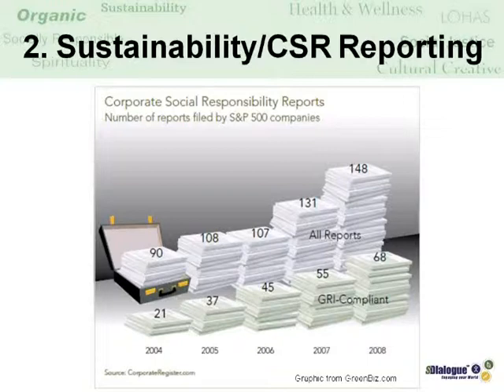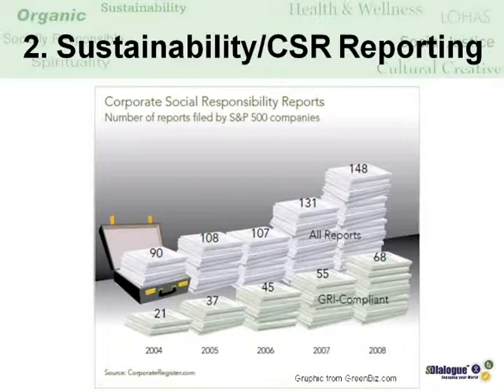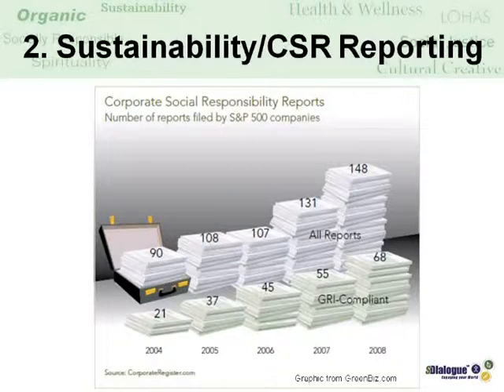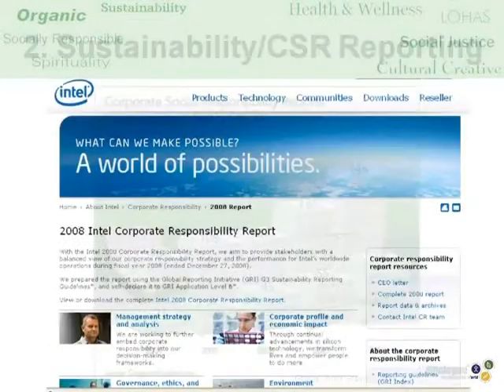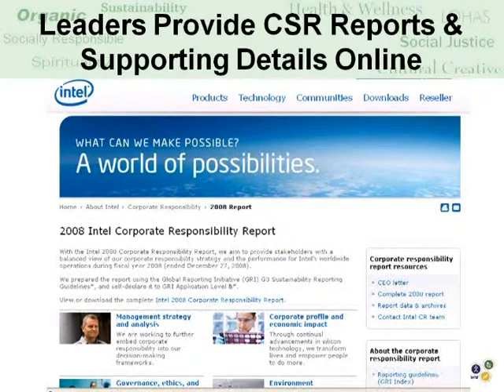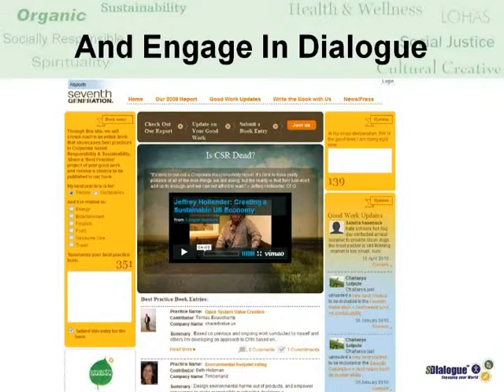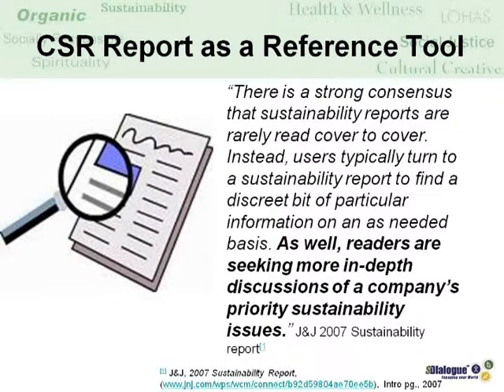Sustainability Reports: Top 3 Sustainability Communications Practices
The section of SDialogue's webinar that covers sustainability / CSR reporting and why it's a best practice, which follows the stakeholder engagement section. The section on sustainability branding follows this segment.